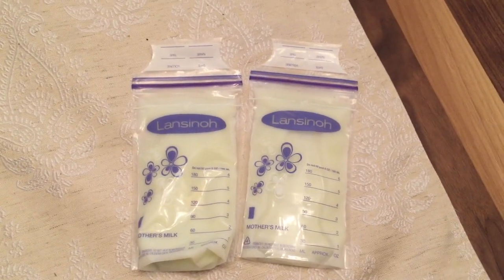7oz. INCREASE IN SUPPLY! Pumping at Work Fulltime & Increasing Breastmilk Supply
In this video I bring the camera along as I pump at my fulltime job as an operating room nurse. I had experienced a decrease in my breastmilk supply and in this video you get to see how much my supply increases over a time span of 3 work days (m-w). I was very pleased with my results! Thanks mommy friends!